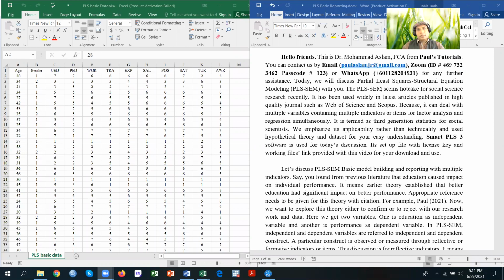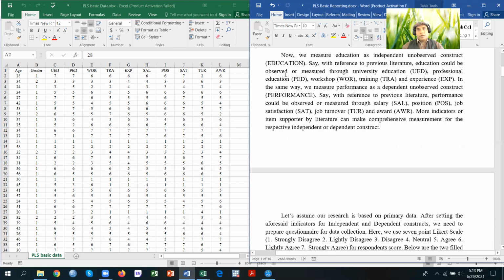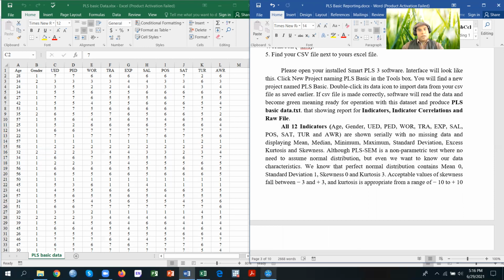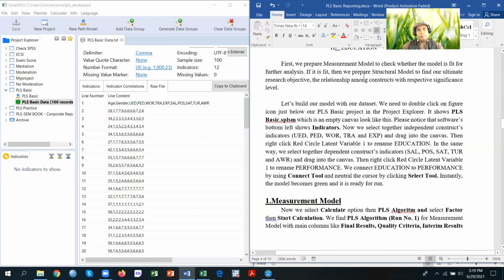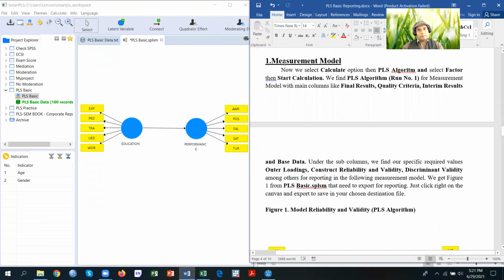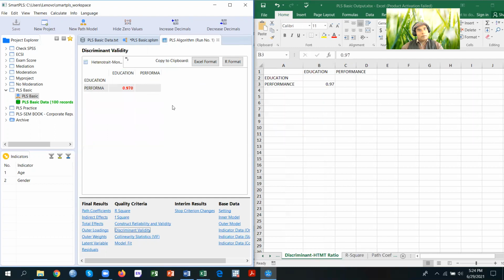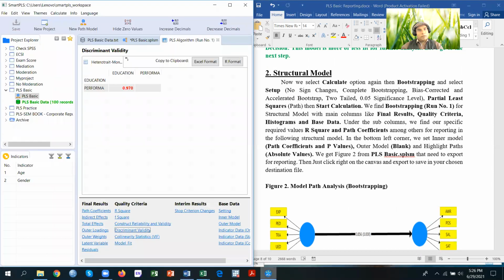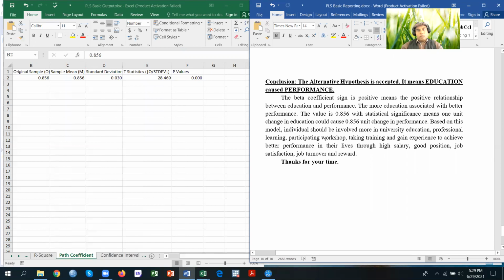PLS-SEM Basic Reflective Model